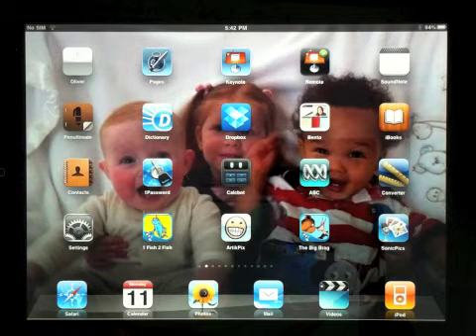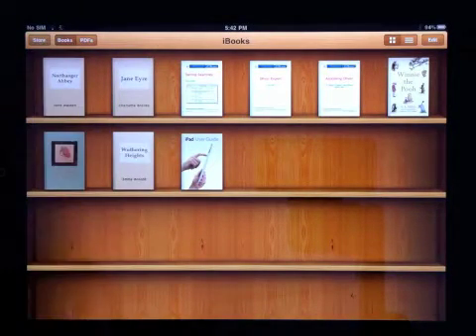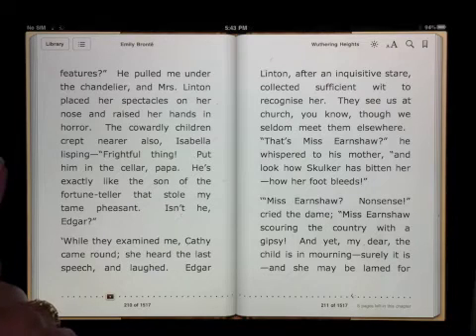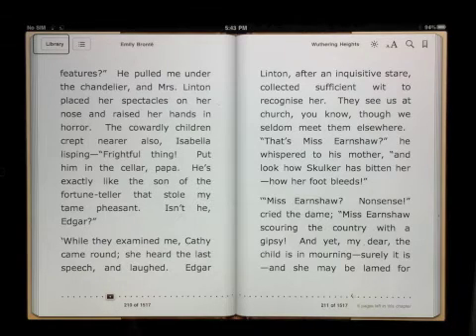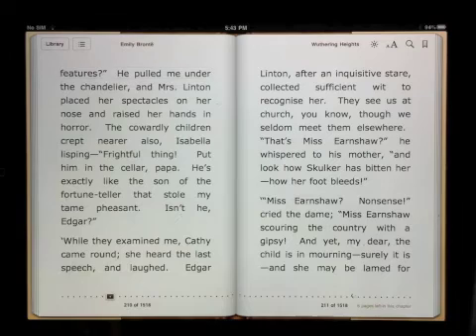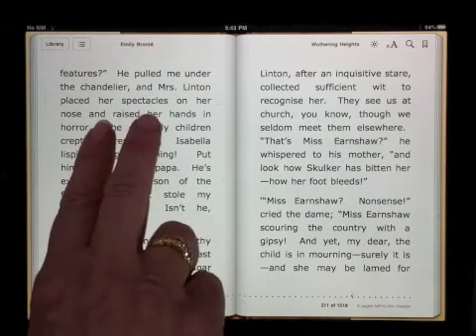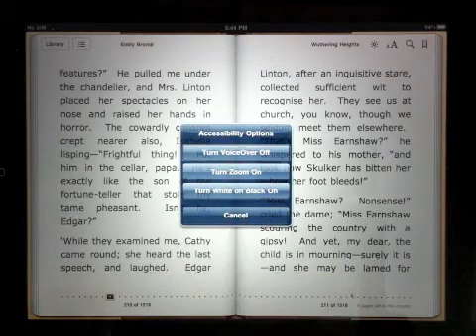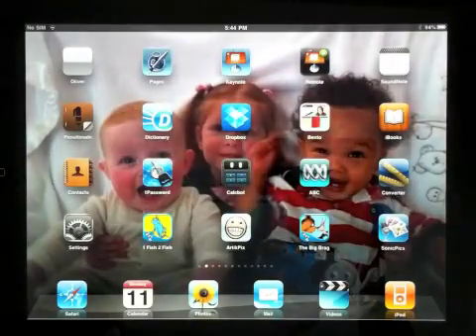ePub Text to Speech.m4v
How to enable text to speech using VoiceOver on the iPad